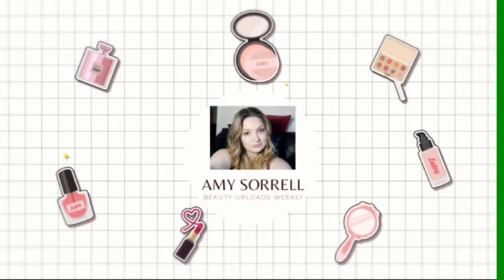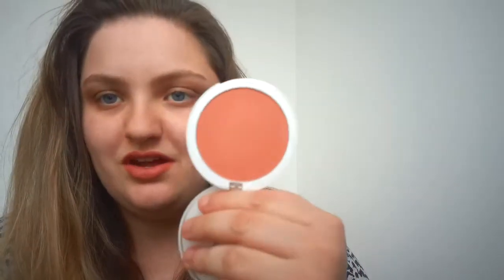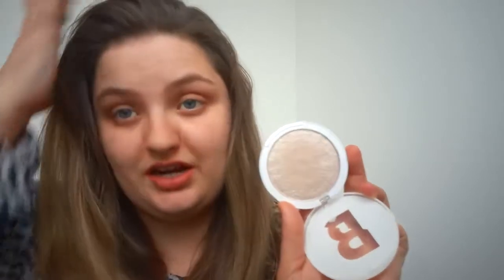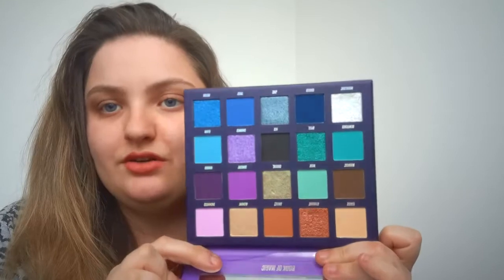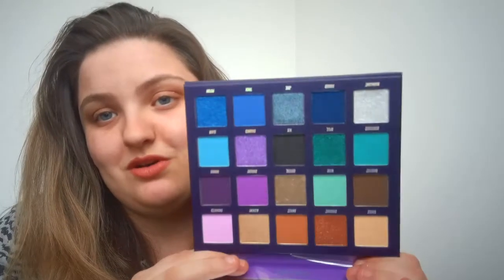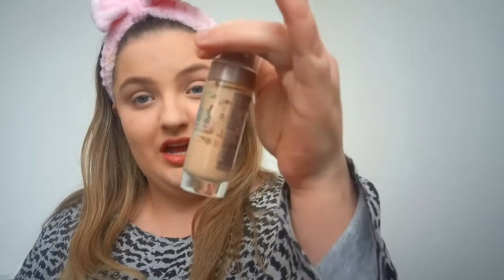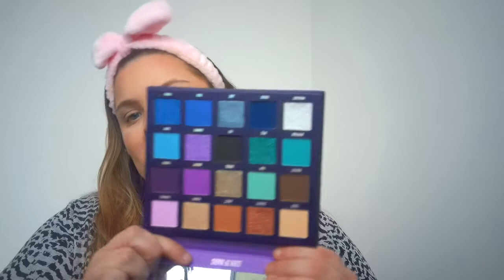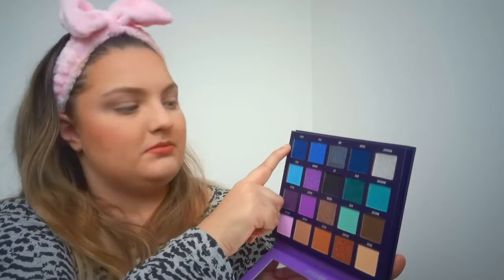Testing Brand New Beauty Bay Products // Book of Magic Review // First Impressions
Hiya guys!!

Welcome back to another video! I hope you are doing great and having a great start to 2021! In today's video I am testing out and reviewing the Book of Magic Palette from @beautybay aswell as reviewing their new highlighter, bronzer and blush, giving my first impression review on these!

If you love these reviews and testing one brand videos than please let me know and I can do more one brand tutorials.

Currently uploading every Wednesday and Saturday with Thursday as an extra upload day for extra content I have for every month.